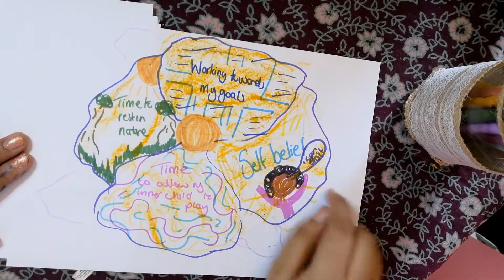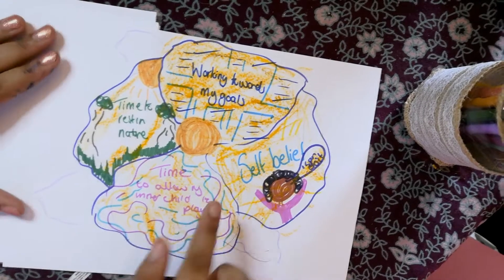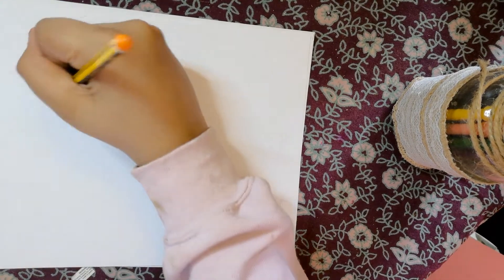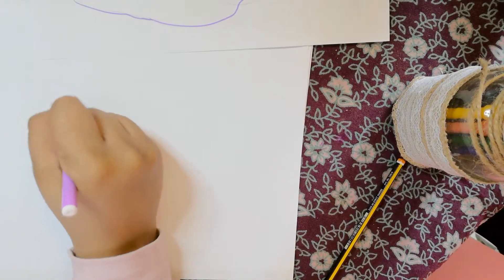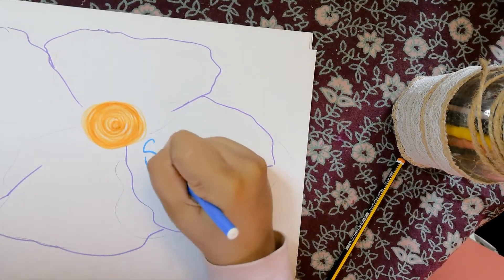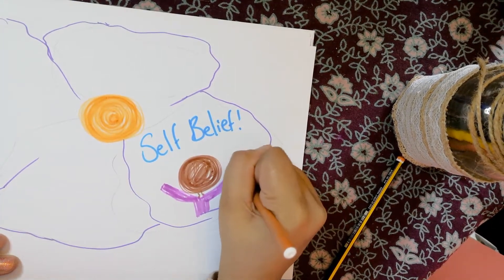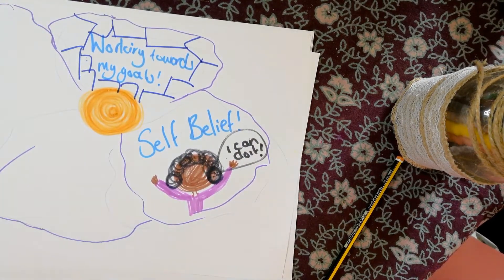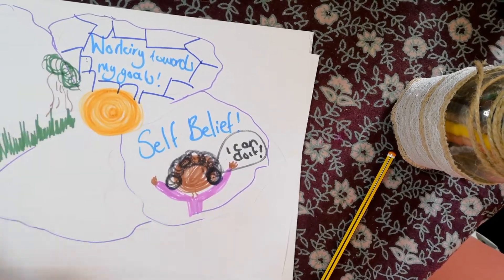Preparing for New Beginnings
· Paper
· Colouring pencils
· Pastels

Activity
Step one
Start with three deep breaths
(you could participate in a guided meditation of your
choice)

Step two
Grab your paper and colouring materials and start to
create your vision! You can use shapes and colours to
represent this

Step Three:
Share with  a friend to make their day better

To find out more about Bello Mind and Soul check out

 I'm Dani!

I created Bello Mind and Soul with a passion for helping people create to express. My mission is to help you feel supported, relaxed and empowered to achieve using creative therapeutic techniques.

I studied BA (Hons) creative and therapeutic arts degree at the University of South Wales. Through this I gained three years of valuable experience. I devised and facilitated my own creative workshops. I collaborated inclusively with children and adults with mental health needs and learning disabilities.

Since graduating, I have been involved in various health and wellbeing festivals, charity events and worked closely with local schools. I specialise in multimedia sensory art using recycled materials.

Do you sometimes feel like you are disconnected from your true self?
Could you benefit from support in aiming towards your goals?
Maybe the creative process holds some fear for you?

I believe that the process of creating holds more power than the creation itself.

I provide group or one-to-one workshops structured around your personal goals and aspirations.